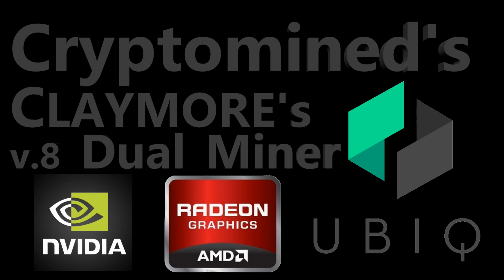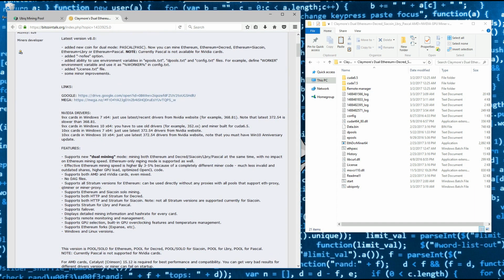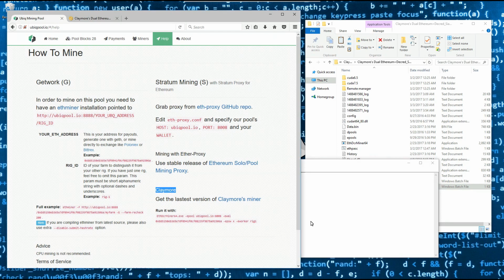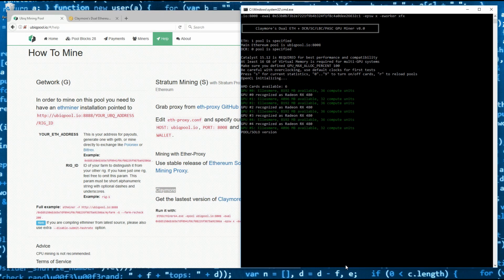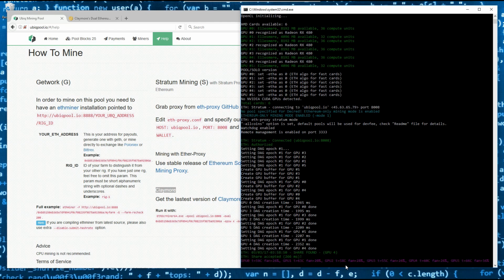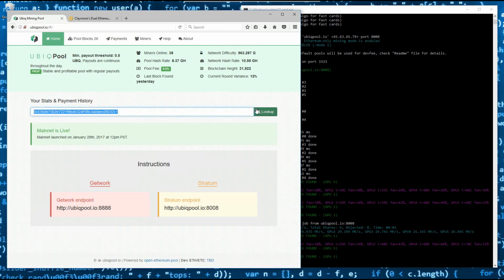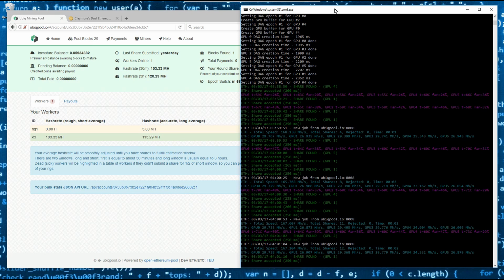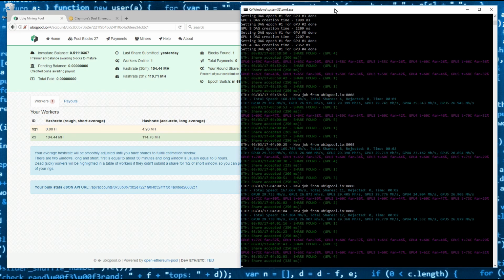How to Mine UBIQ with Claymore's AMD & NVidia GPU Ethereum Dual Miner v8.0 UBQ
Using the store is the best way to support the channel, however if you liked this video and found it helpful, and you would like to leave me a tip please send any amount of coins to any of the following addresses (Thank you):

Bitcoin
12hKQ99t9eiLV2D2C6K9bdYntdEVk46o3h

Litecoin
LTkDdmm9qXHNXpnc1FbnyhWFjqdNR4t4Xt

Dogecoin
DHGaiFJU442oKVnjnexkvRDwuX7pysXPF2

Dash
XtnRsdAHdAAGD4EshCDFpvwJqTWZvE2A2u

ZCash
t1goK66cPpVbiUsoi3httTTtmKz4d1kie4k

Ethereum
0x317732FA9E934018D2D0Dd7b5C8f8f320D6059D2